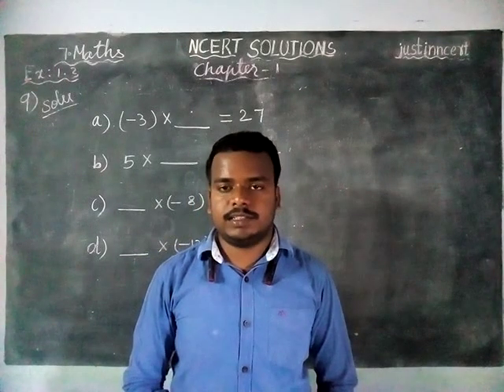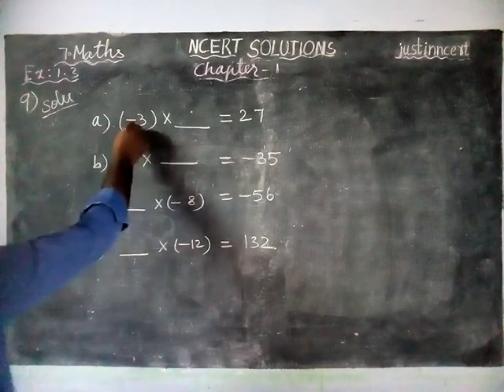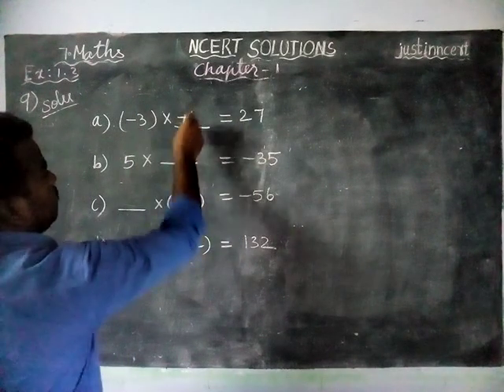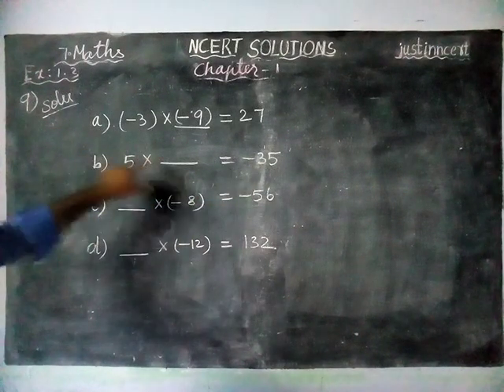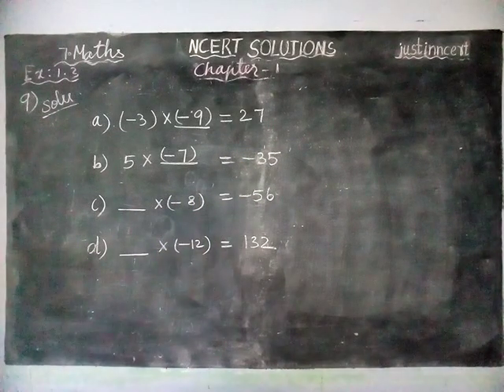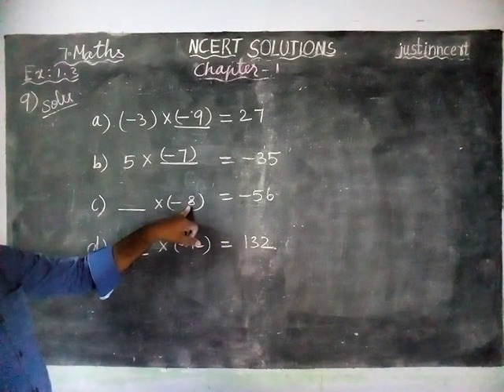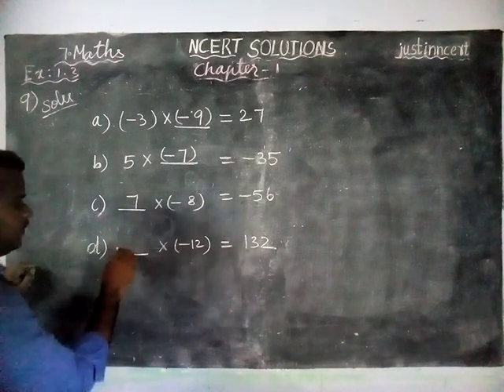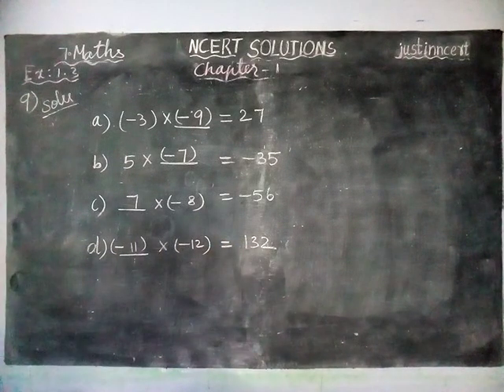Class 7 Maths Chapter 1 Integers Ex 1.3 Q.No.9 | CBSE 7 Maths | NCERT SOLUTIONS | justinncert